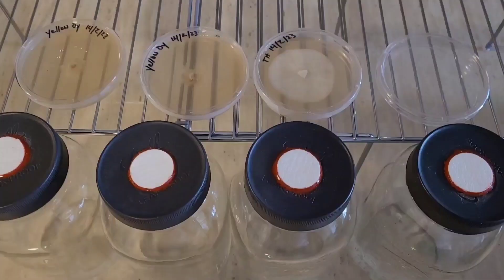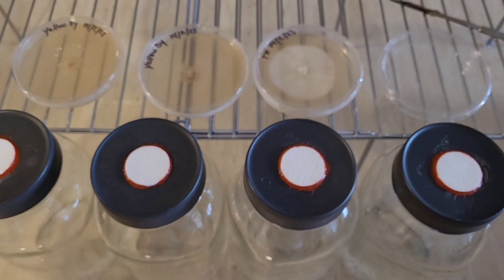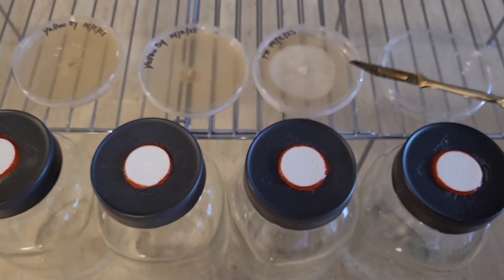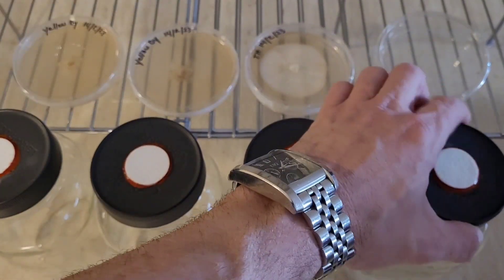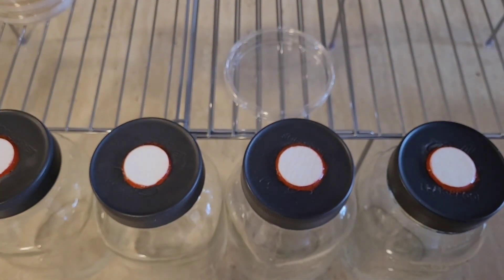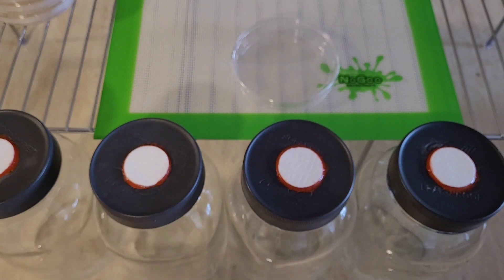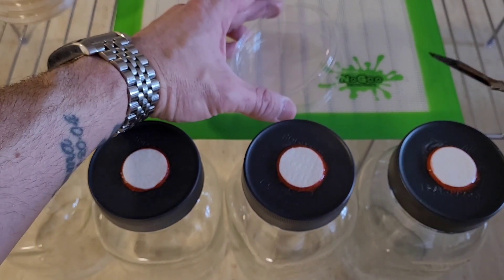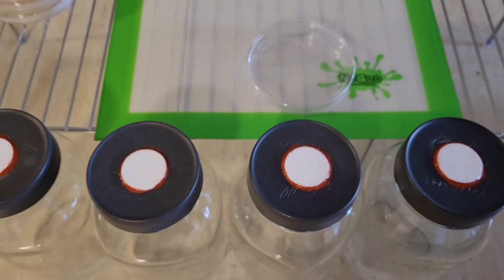Agar to grain transfer in a still air box (SAB)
Find a rack with the appropriate height to match your jars. Transfer from plates elevated to jar height to minimize culture exposure to the open environment by reducing travel time from plate to receiving jar, make sure to loosen jar lids before working.

Allow your SAB to sit for at least 60 minutes to allow particles to settle before making transfers.